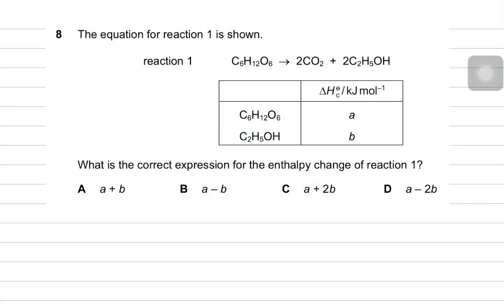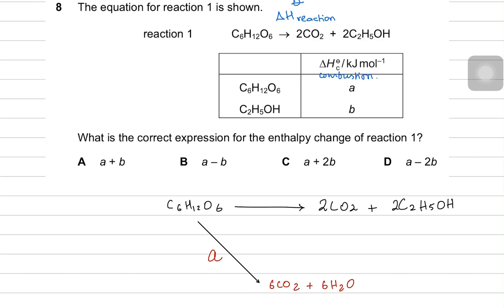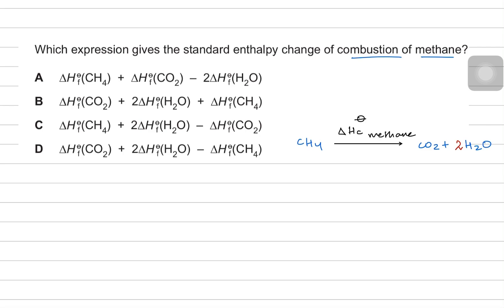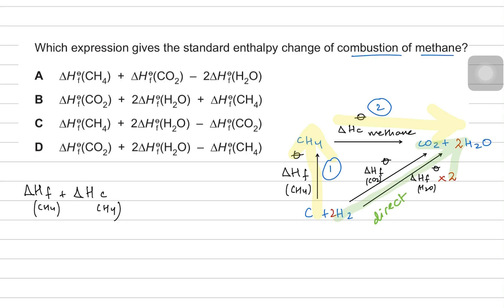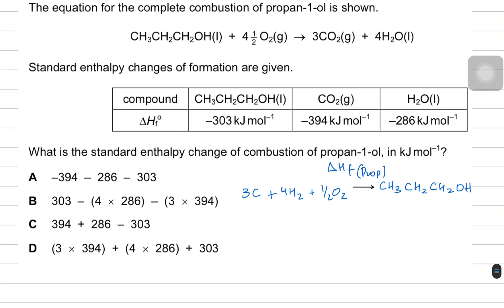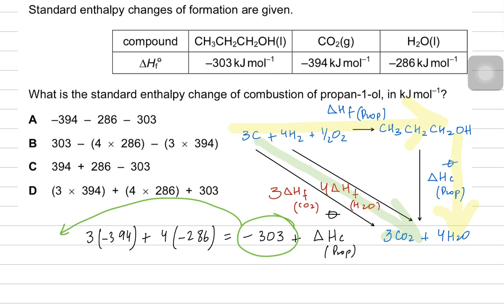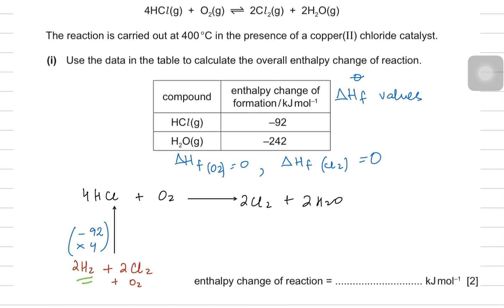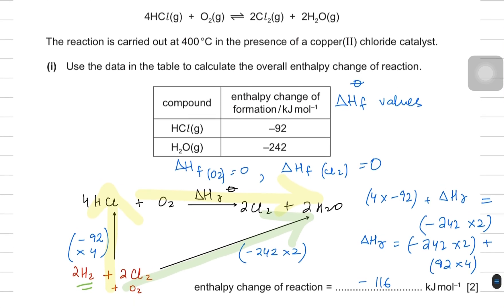AS Level Chemical Energetics 5 - Past Papers Practice